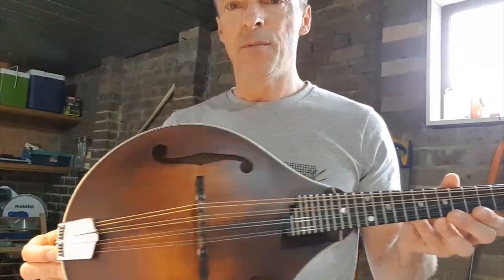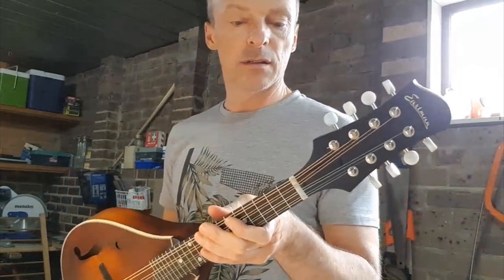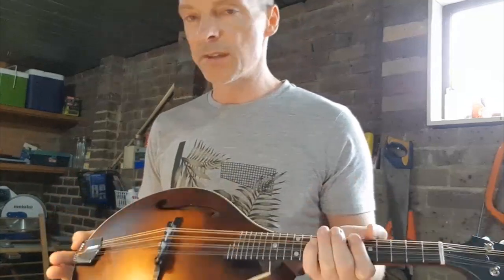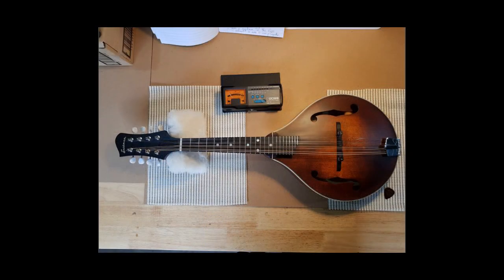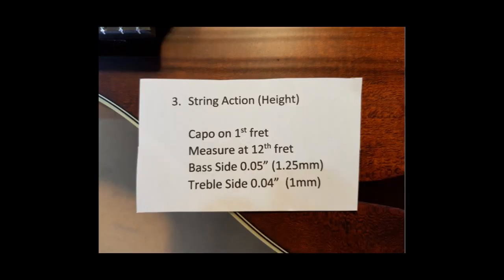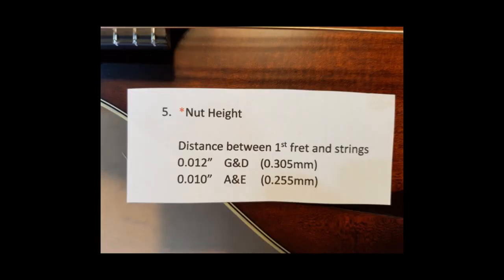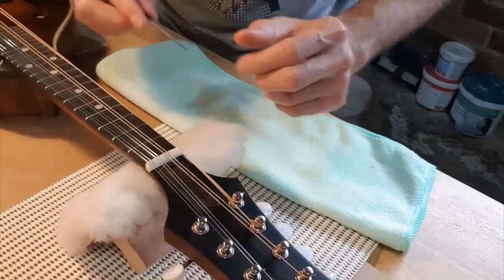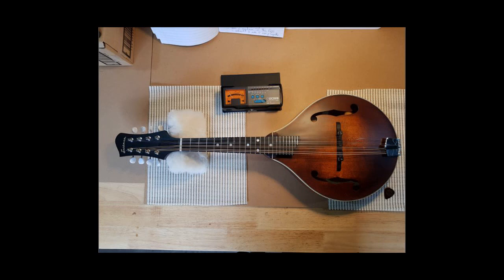Eastman MD305 Mandolin - A New Beginning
A new challenge for 2019, why not try learning how to play the mandolin! I recently purchased this Eastman MD305 and did a bit of setup work on it to make it easier to play. It's a great entry level mandolin which is more than sufficient to learn on. Lets see how we go. maybe a Pava one day if I ever become good enough at playing. Cheers!